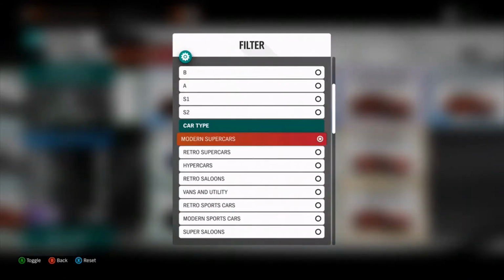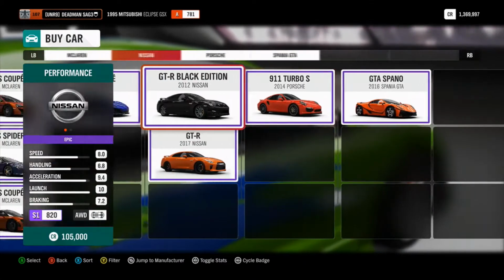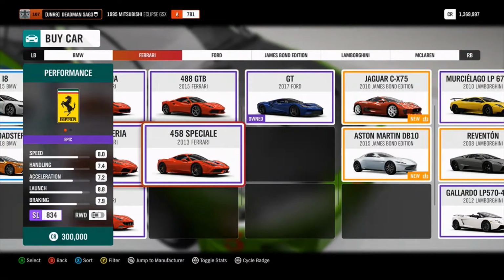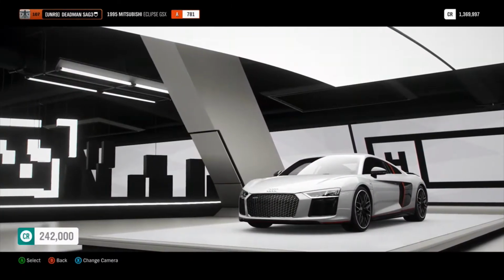Forza Horizon 4 CHALLENGES #1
this is the start of a series of challenges where i compete with another player , i hope you enjoy